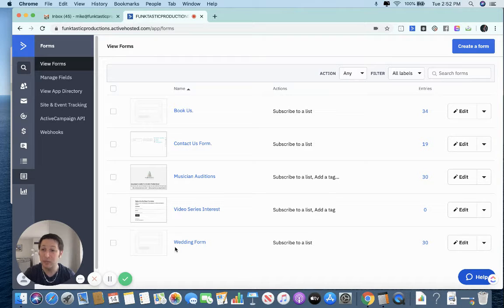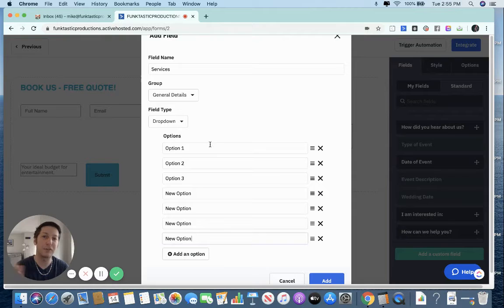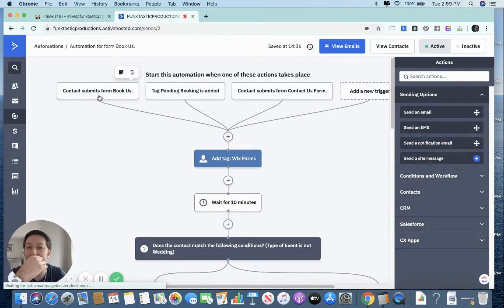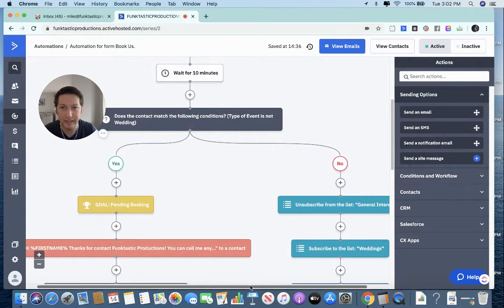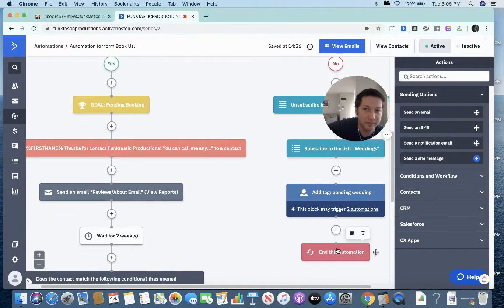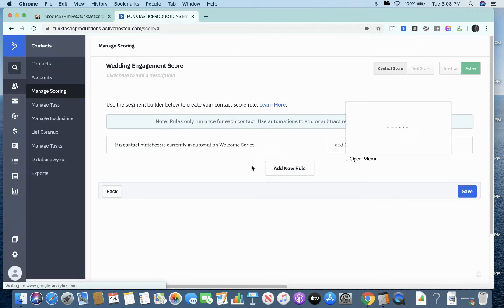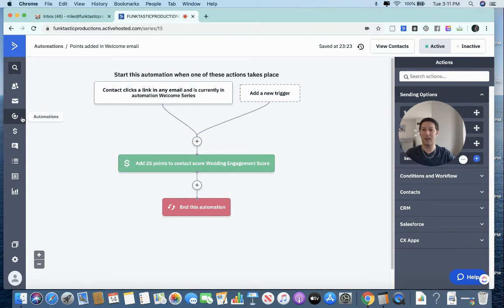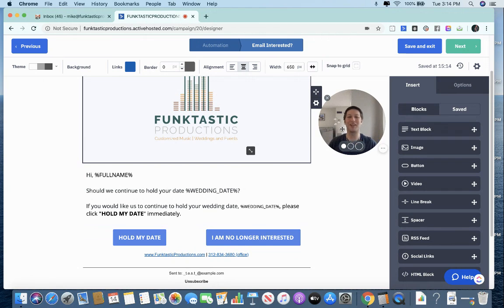HOW TO: Use this ActiveCampaign form on your website to control what content clients receive.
I'm a musician who uses ActiveCampaign to run my business.

How to set up Automations in ActiveCampaign.

Offering multiple services? Automatically put your clients in the correct email list and automation according to service your client is interested in with just ONE FORM!

We're using custom fields in forms and pruning automations to filter out uninterested clients, and track how engaged they are with your emails with Engagement Scoring.